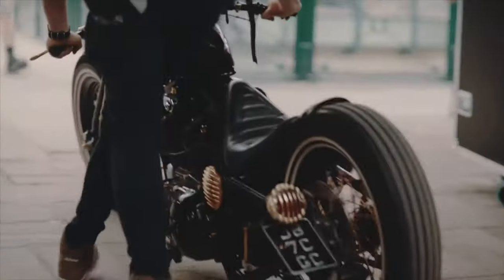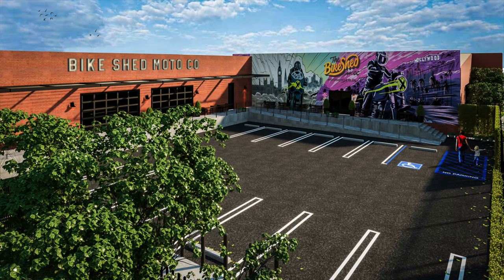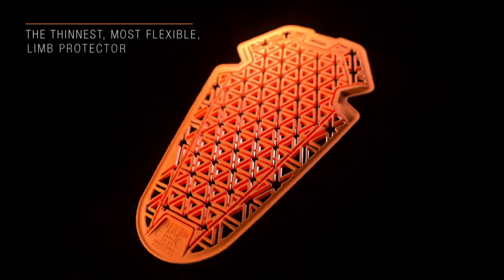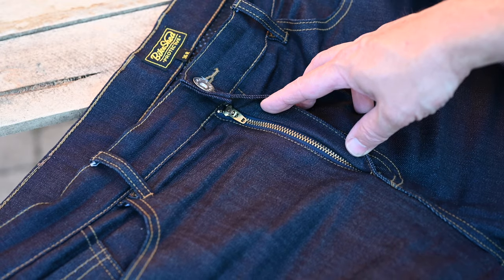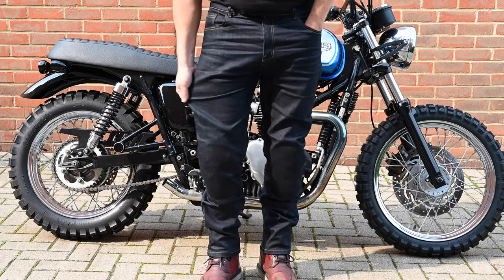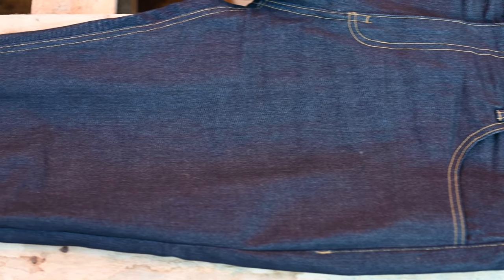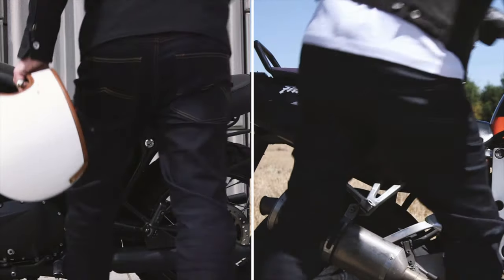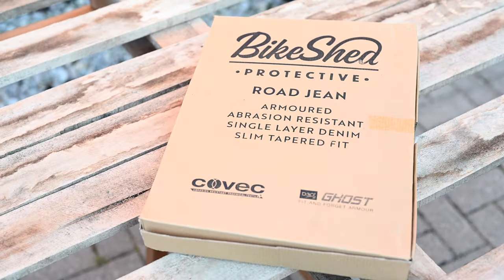Bike Shed Single Layer Protective Road Jeans - Ridden & Reviewed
Single Layer projective jeans are easy to find now. The Bike Shed is a household name in the world of Custom motorcycles, particularly, for want of a better expression, The 'New Wave' Custom scene where Cafe Racers rub shoulders with Brats, Bobbers, scramblers and all manner of machinery.
After successful shows that have grown and grown, London and now LA venues and a full range of apparel, the team at BSMC have now launched a duo of Riding Jeans. One Resistant and one Protective, here's an overview of the jeans with a review of the Protective Road Jeans. Hey, I'm a full protection guy, what can I say!.

If you like the look of them you can buy a pair from The Bike Shed shop;